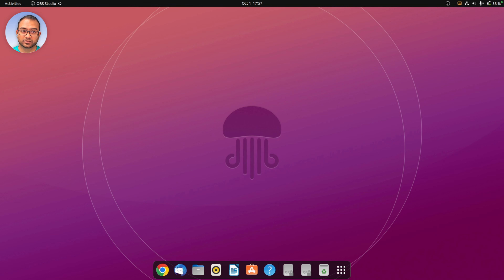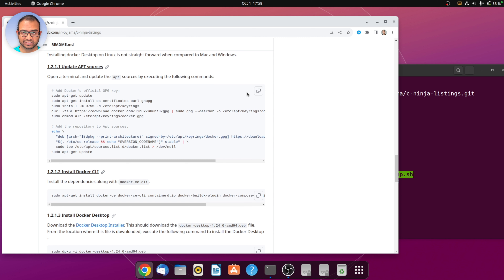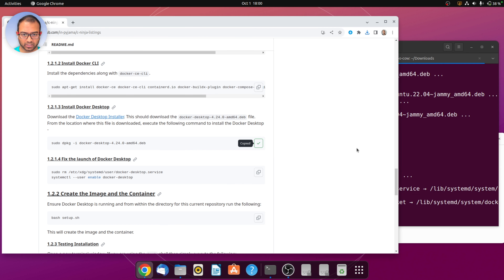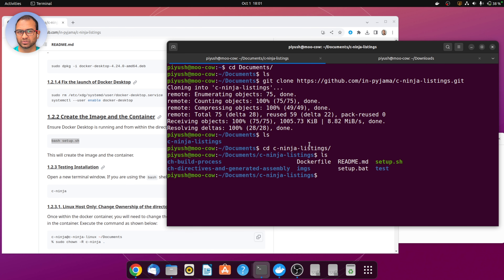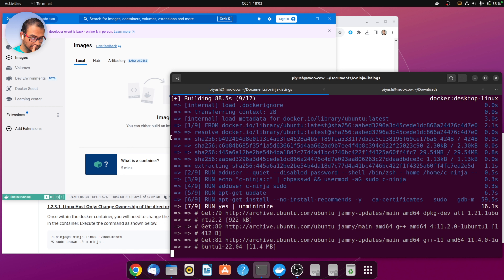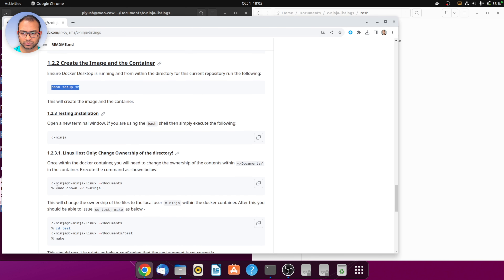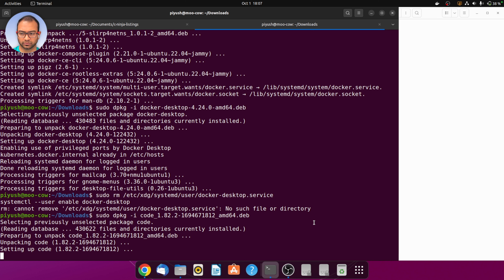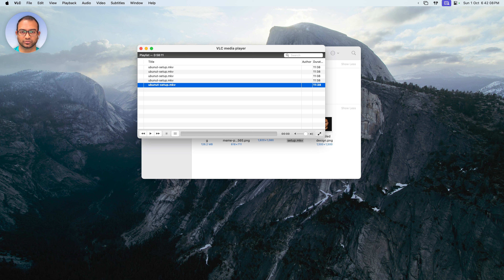0. [Native: Linux] Lab Setup | Assembly, C on Bare-metal RISC-V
In this video, we will set up the docker and vscode environment required to try out different examples from the book for Linux. You can also use this environment to run your own experiments!

1.
2.
3. Get VSCode for your operating system